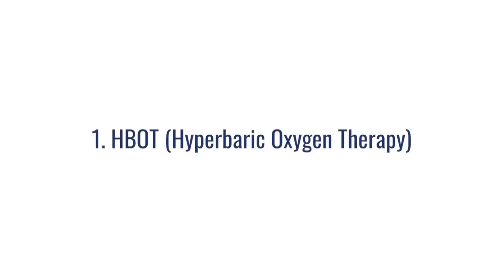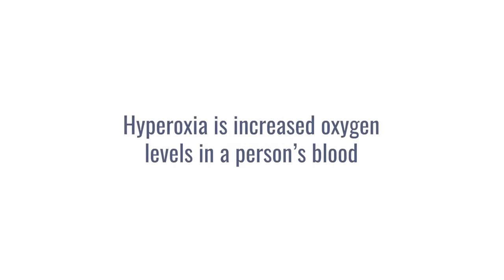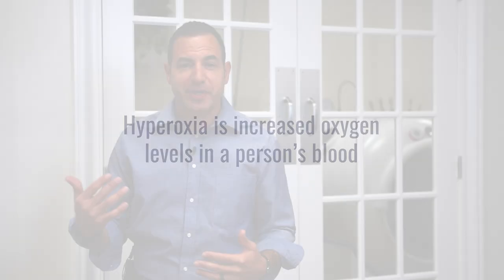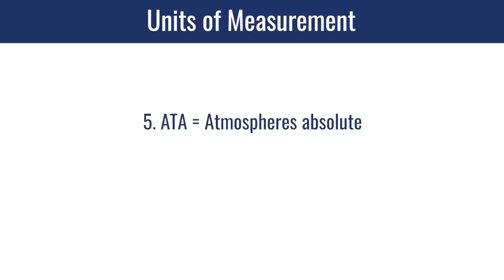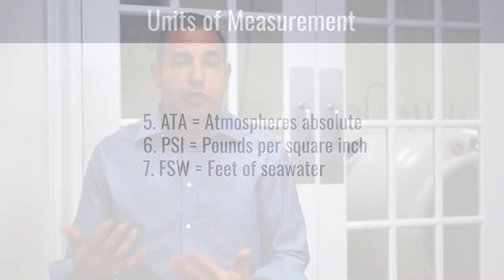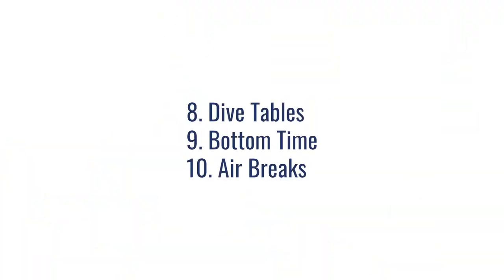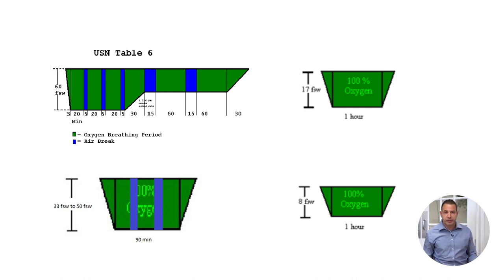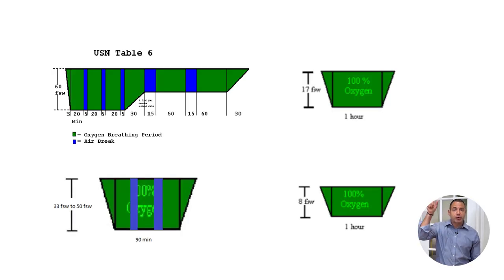12 Things You Should Know About HBOT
Watch this video to learn 12 HBOT terms everyone should know.

In this video we're going to cover some of the top terms and concepts that any hyperbaric oxygen therapy practitioner really needs to know and be familiar with.

It’s important to understand these basic concepts not just for your own knowledge, but to also be able to explain them to your patients or other healthcare practitioners.

CONVERSION EQUATIONS
Here are the conversion equations I referred to for 3 of the most common units of measurement for pressure:

ATA to PSI = Subtract 1, multiply by 14.7

ATA to FSW = Subtract 1, multiply by 33

PSI to ATA = Divide by 14.7, add 1

PSI to FSW = Divide by .445

FSW to ATA = Add 33, divide by 33 (or Divide by 33 and Add 1)

FSW to PSI = Multiply by .445